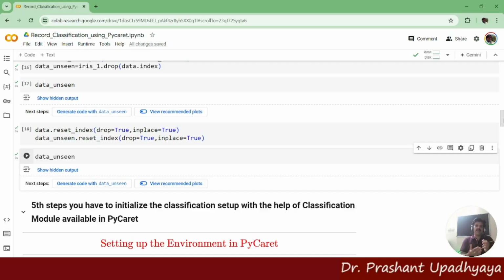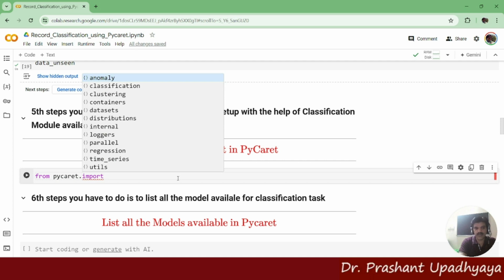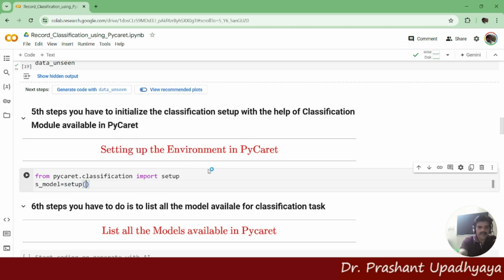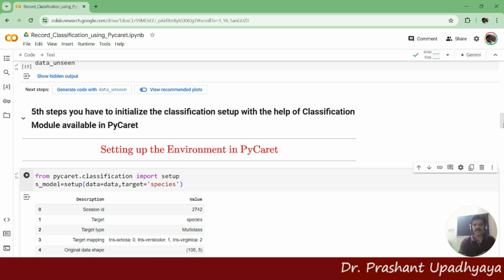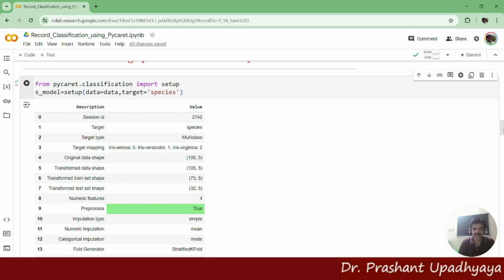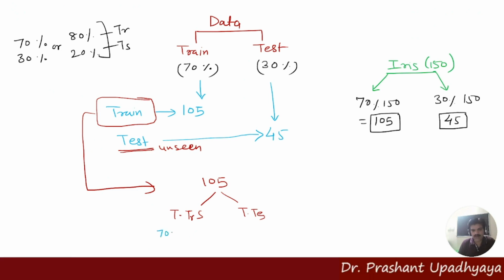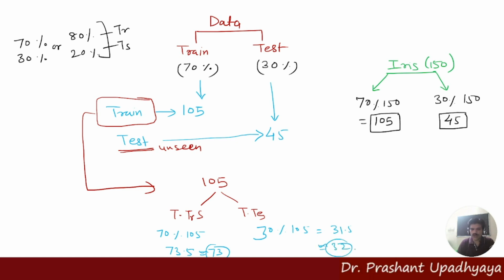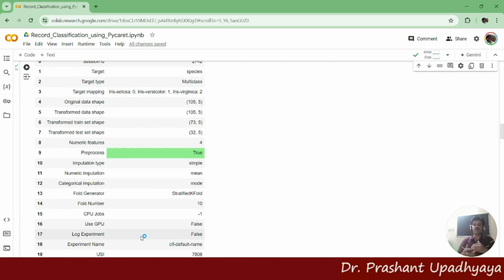PyCaret Tutorial: PyCaret Environment Setup for Classification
Today, we are going to dive into the exciting world of machine learning with PyCaret on Google Colab. If you're looking to streamline your machine learning workflow and build powerful models without the hassle of traditional coding, then PyCaret is the tool for you. In this tutorial, we'll show you how to get started with PyCaret on Google Colab, a free cloud-based platform that allows you to run Python code right in your browser. So, grab your notebooks and let's get started!

Before we can start building models with PyCaret, we need to set up our environment. This involves initializing a PyCaret setup that will automatically preprocess our data, set up cross-validation, and select the best models for us.

So why wait? Start your machine learning journey with PyCaret today and unlock the full potential of your data. Happy coding!